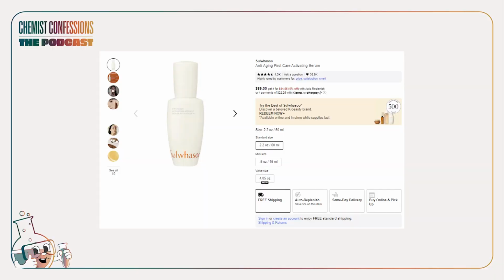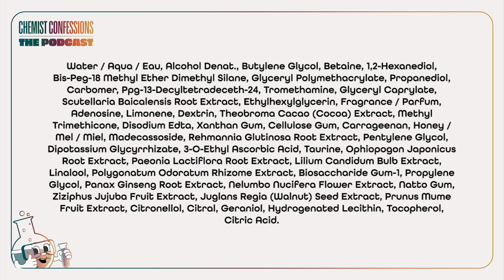How to Shop for Ginseng Skincare | Chemist Confessions Highlights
\Product Shoutout:
Aquafix Hydrating Water Gel

Enrichment Content:
The Chemists’ Guide to Botanicals in Skincare

Leave your question in the comments and it could be featured in our next episode!